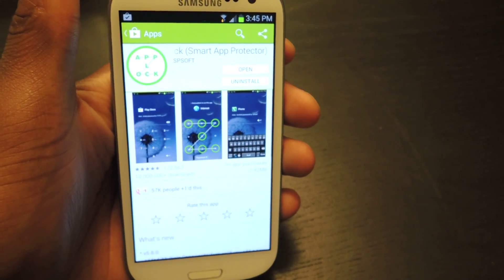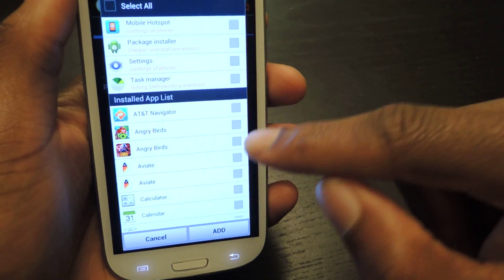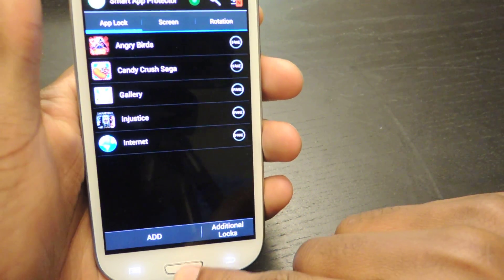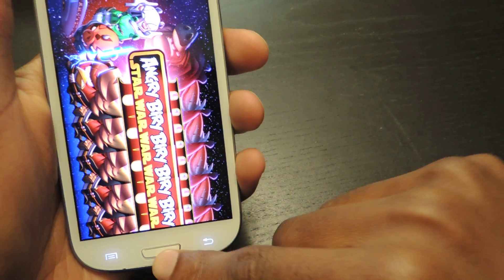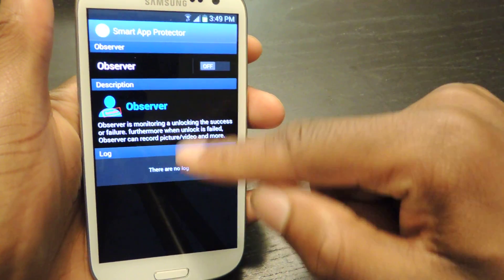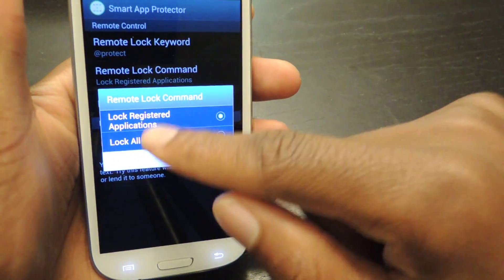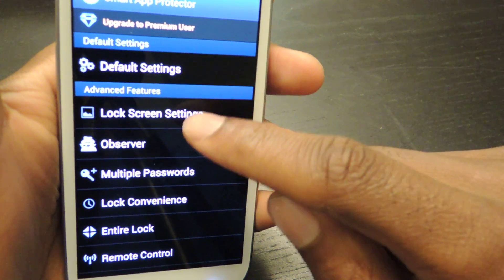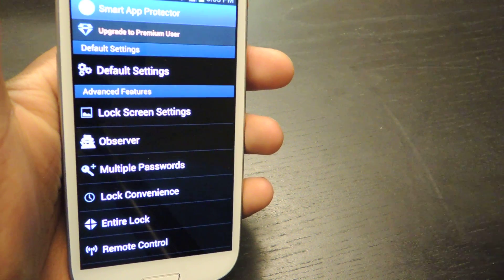Protect Individual Apps with a Password [How-To]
Lock Down Your Applications and Prevent Unwanted Access (GS3)

In this softModder tutorial, I'll be showing you how to add a lock code to your favorite Android applications. Using App Lock (Smart App Protector) you can create passwords for individual application. You can also generate fake error message to better deter people from access your selected applications.

App Lock (Smart App Protector) is a very valuable application filled with a bunch of extra features that will definitely want to check out.